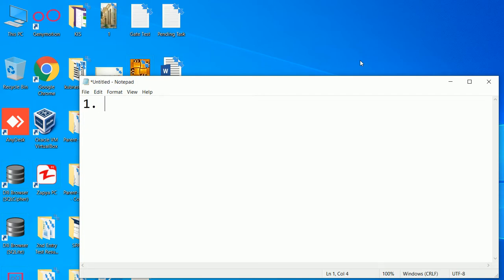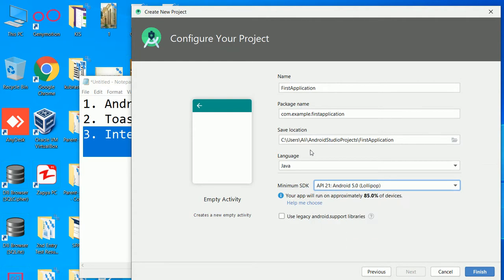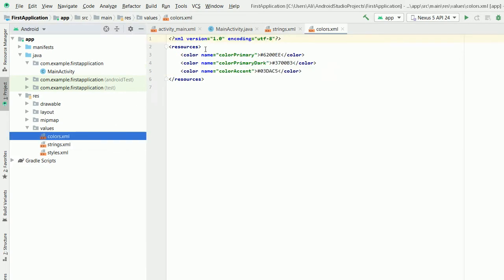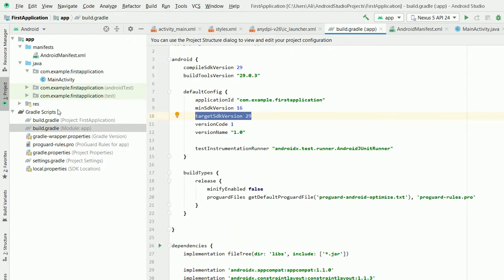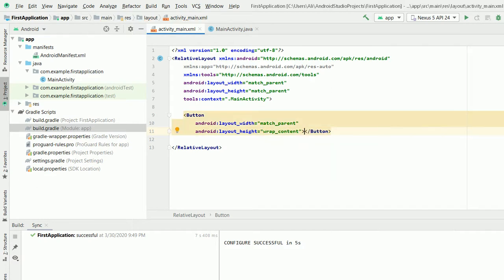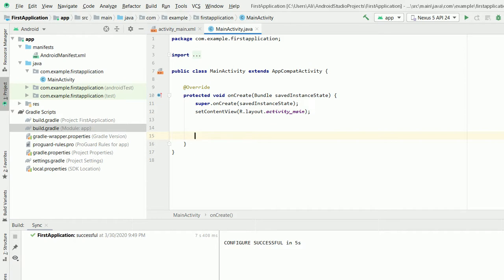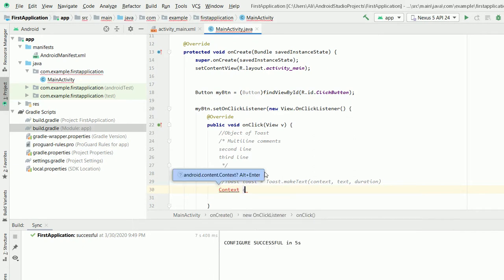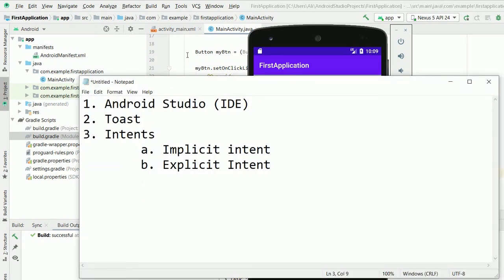lecture 2 part 1 toast message